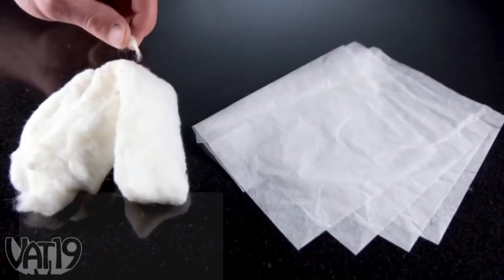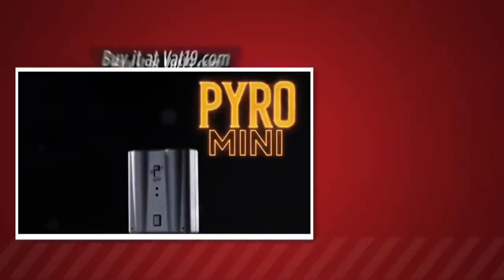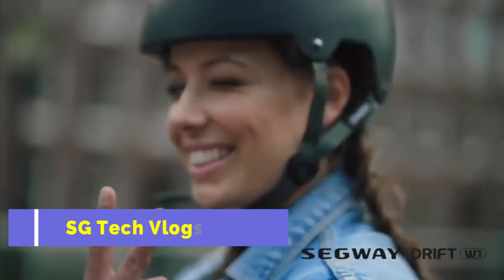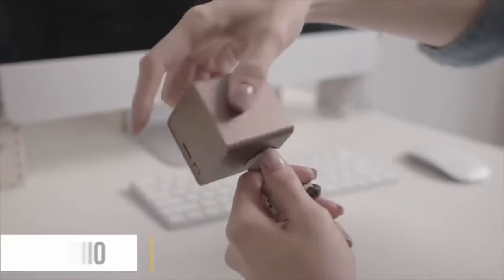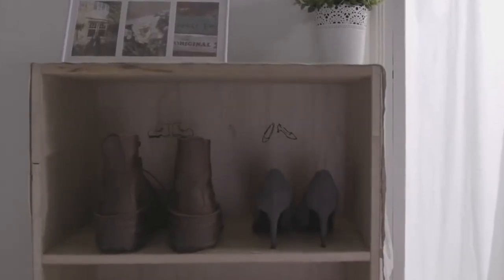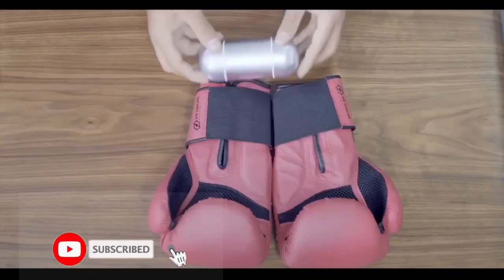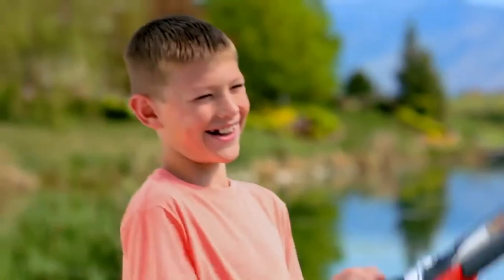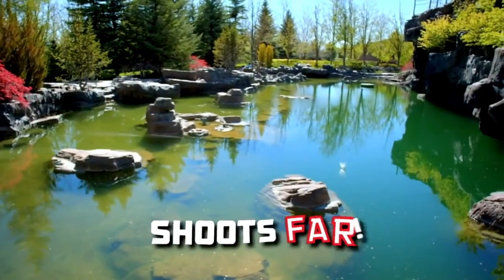5 Cool Gadgets you need to check it out in 2020 | in Telugu | By Sanjay | You Can Buy in Online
Cool Gadgets My Top Picks # SanjayGaddam TechVlogs

if you found this video Helpful give it alike.